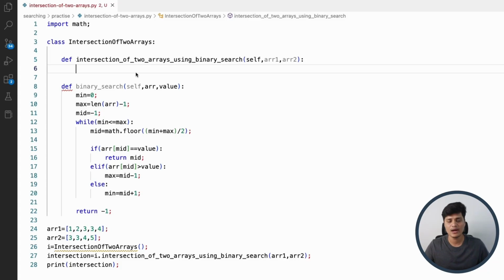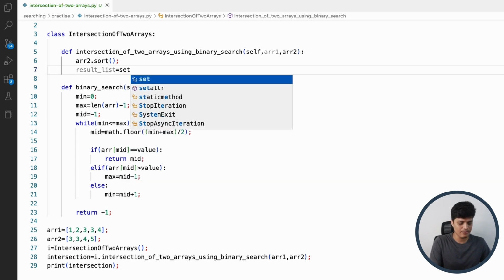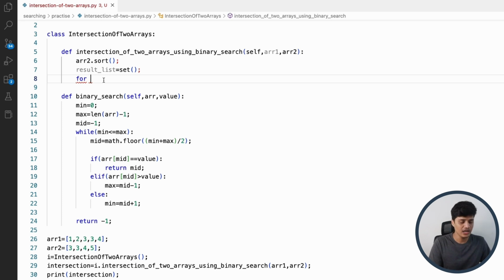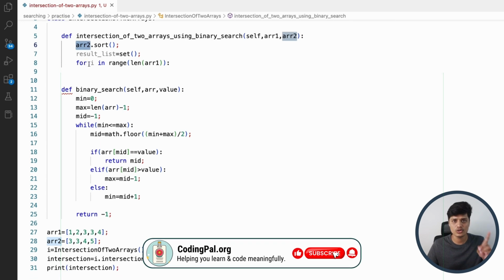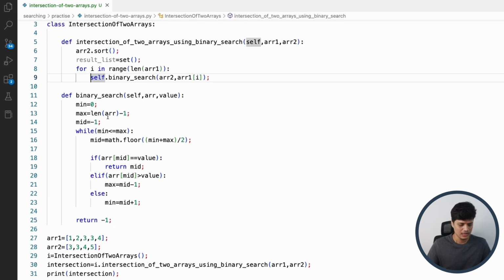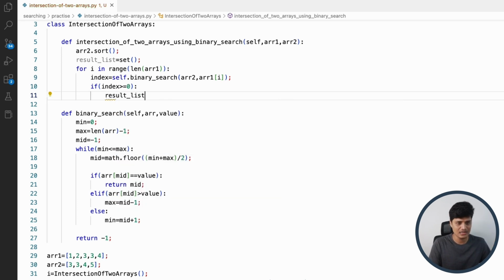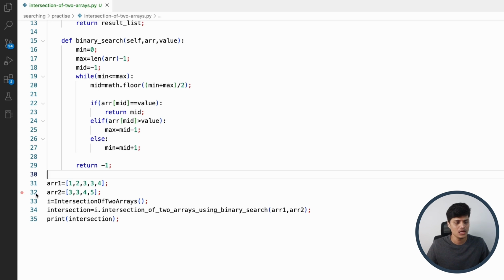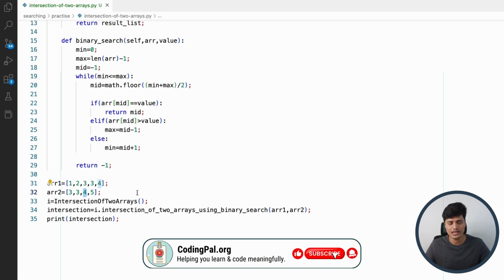Intersection of two arrays PYTHON implementation || 100 Days DSA || CodingPal.org